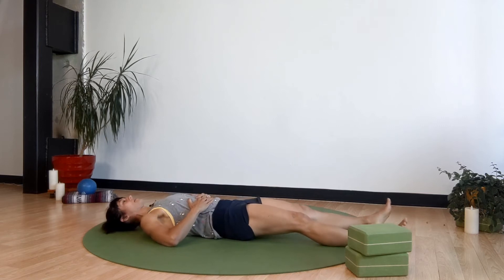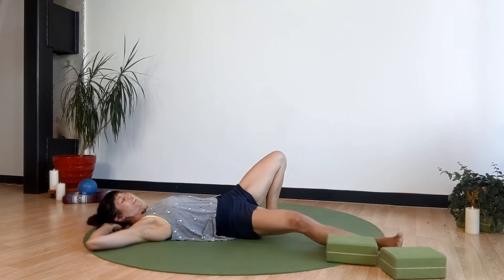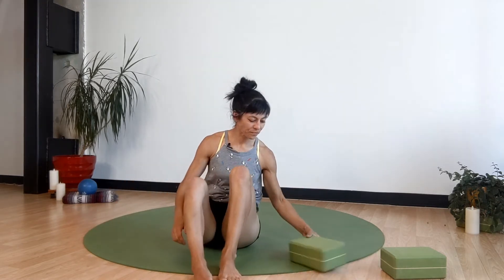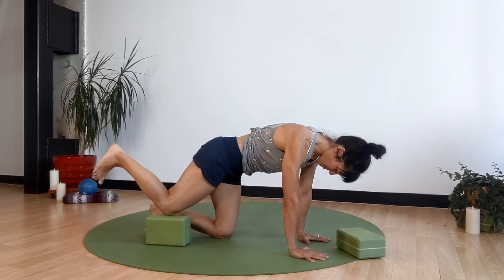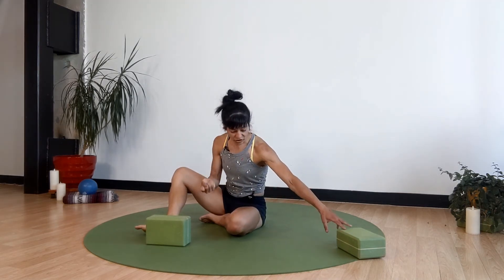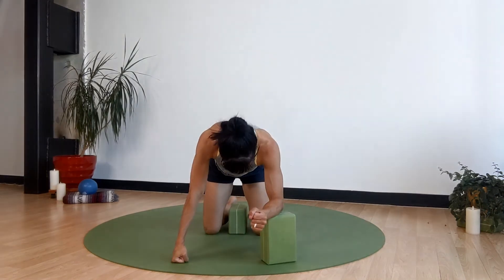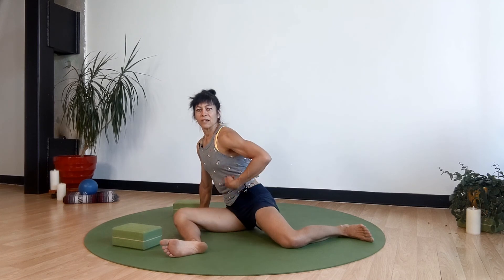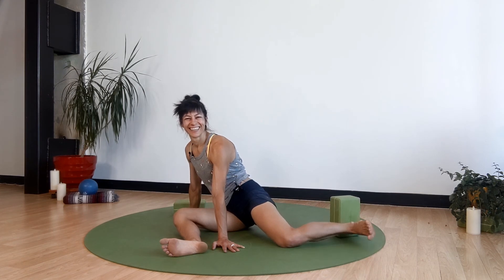Hip Rotation on Three Planes Class